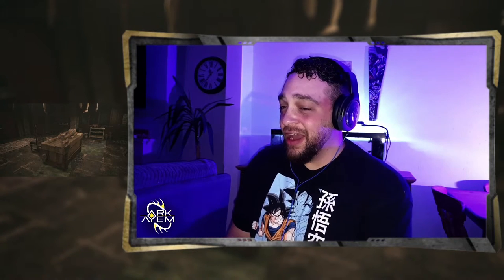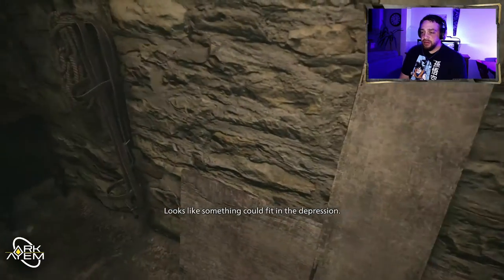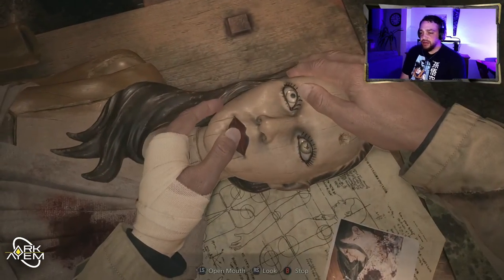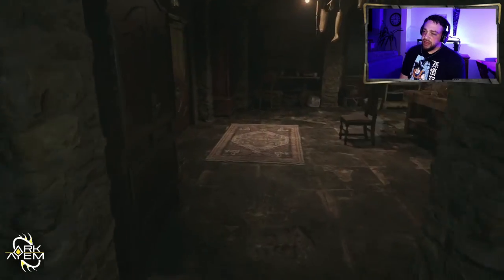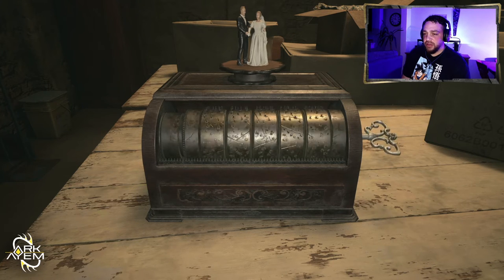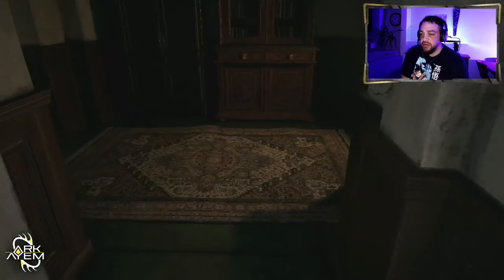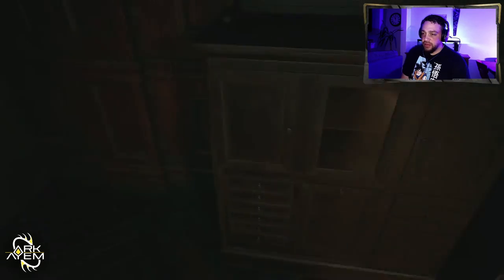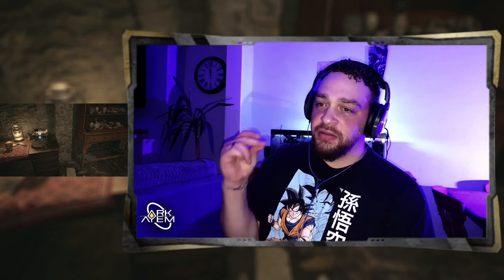Resident Evil Village | Playthrough Part 11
Resident Evil Village is a first-person survival horror developed and Published by Capcom 07/08/21 Available on PC, Playstation 4, Playstation 5, Xbox One, Xbox Series X/S and Google Stadia The ESRB rating for this game is M (Mature) Playing on Windows PC (Steam) CPU: Ryzen 2700 GPU: MSI Nvidia GTX 1660 Super Gaming RAM: 16GB (2x8GB) Gskill Trident MB: MSI B450 Gaming Plus Follow me on Facebook.com/theARKAYEM/ Instagram.com/Ark_Ayem/ Twitter.com/Ark_Ayem/ Twitch.tv/Ark_Ayem/